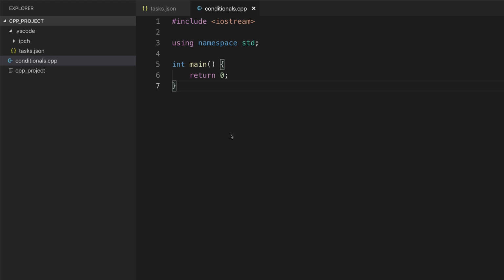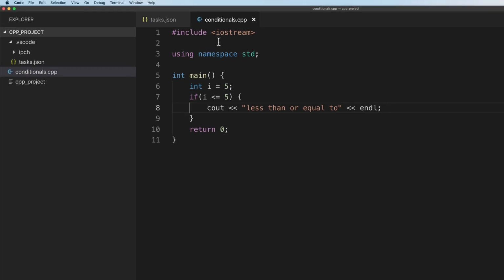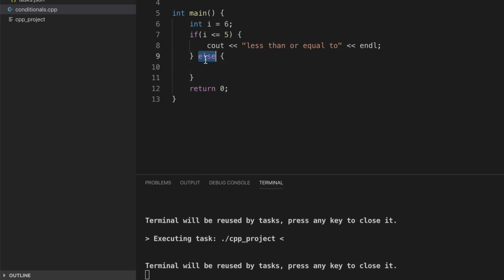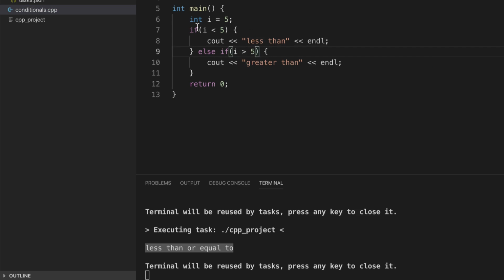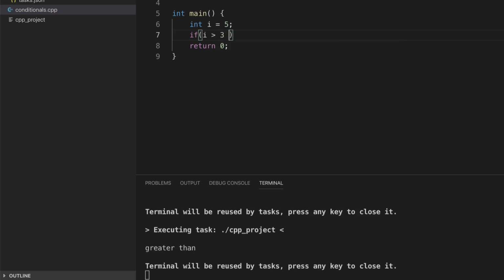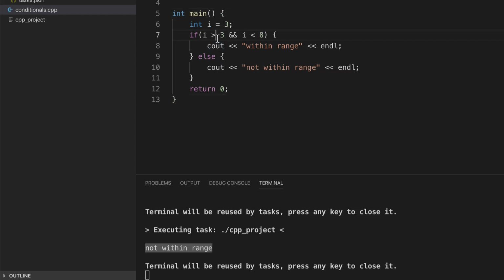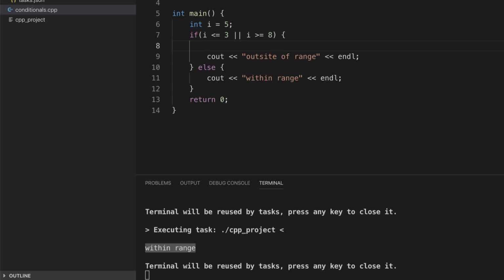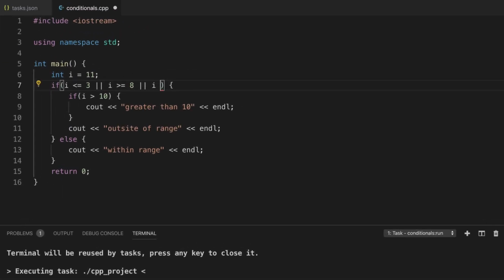Conditional Statements In C++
Learn some of the basics when it comes to programming and computer science by getting familiar with conditional statements and learning how they work through if, else, and else-if conditions.

This video tutorial makes use of C++, but the concepts are basic fundamentals to any programming technology.